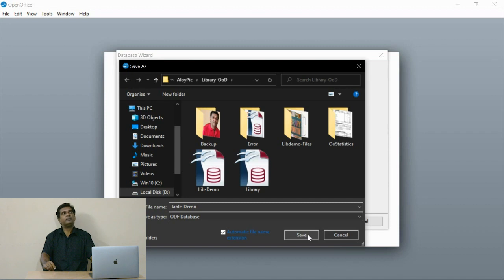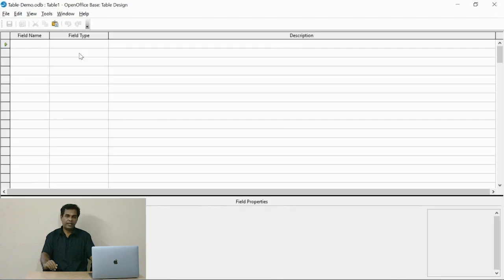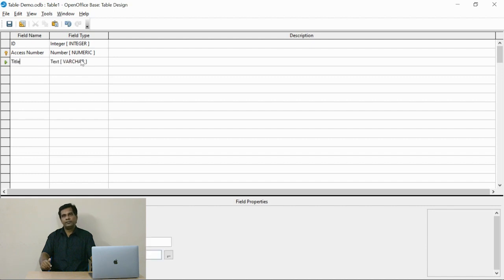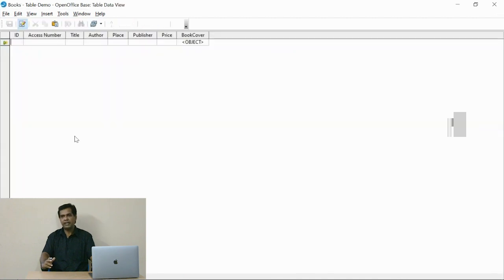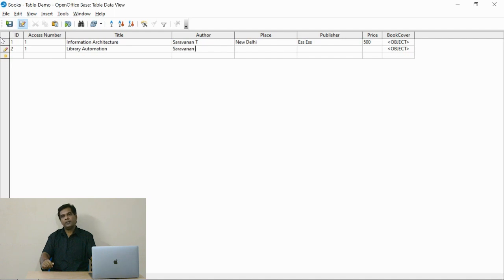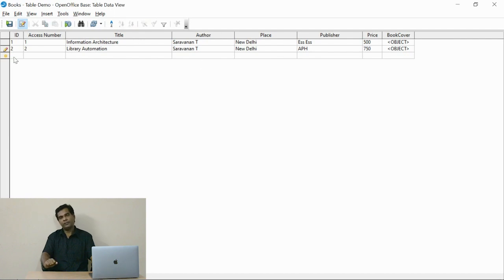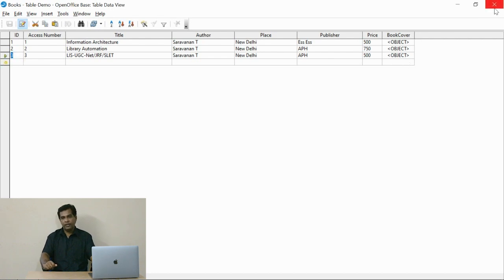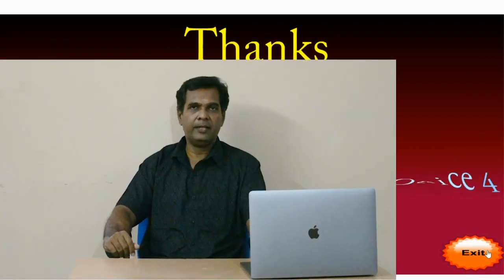Openoffice-Database-Table Creation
E-content describes the Table creation method using Apache's OpenOffice Base . Library and Information Science Community may go through this to open the gates of Database designing basics.
The given URL may let you design an effective e-content related story board: